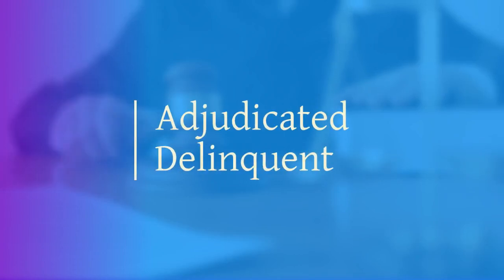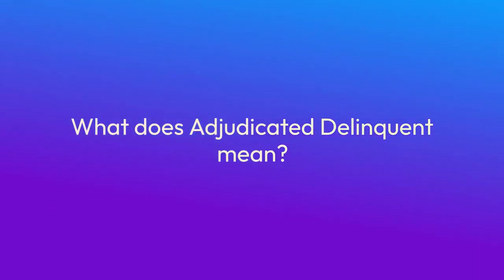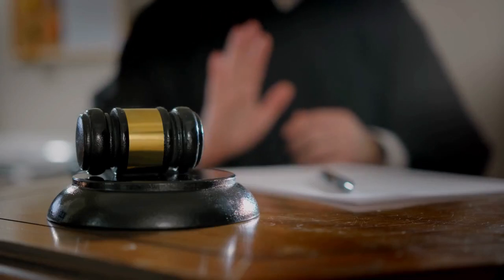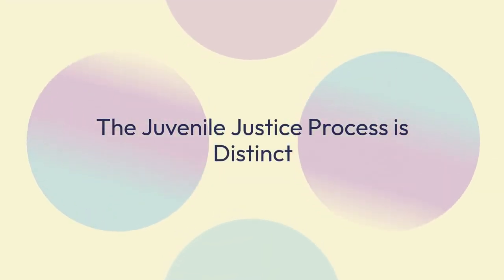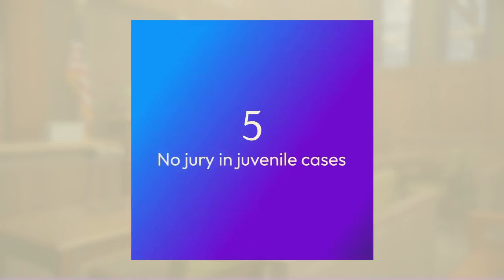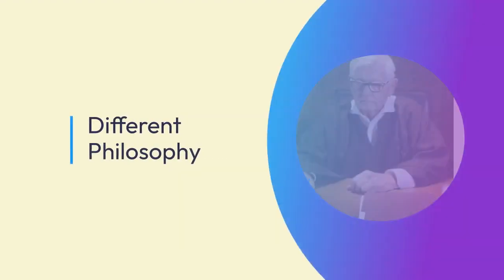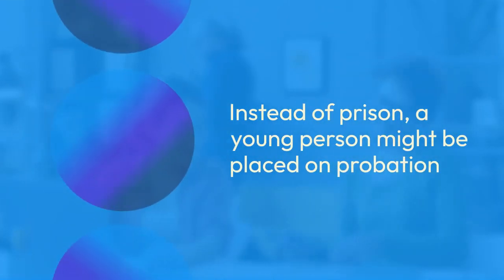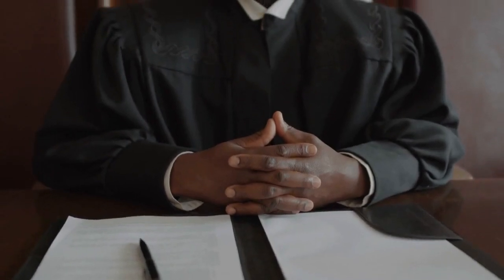What is Adjudicated Delinquent?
What is Adjudicated Delinquent? -- Adjudicated Delinquent is a legal term in the juvenile justice system, signifying that a court has formally determined a minor committed an act that violates the law. This is the juvenile equivalent of an adult being found "guilty" or "convicted" of a crime. When a juvenile is "adjudicated," it means the judge has reviewed the evidence and concluded that the young person committed the alleged offense, which could be a criminal act (like theft or assault) or a "status offense" (like truancy or running away, which are illegal only due to the offender's age). The "delinquent" status places the minor under the court's jurisdiction, leading to potential interventions such as probation, counseling, community service, or placement in a juvenile detention facility, with a primary focus on rehabilitation rather than punishment.